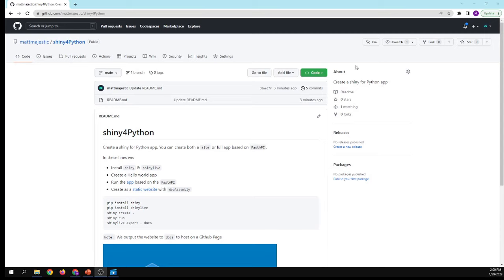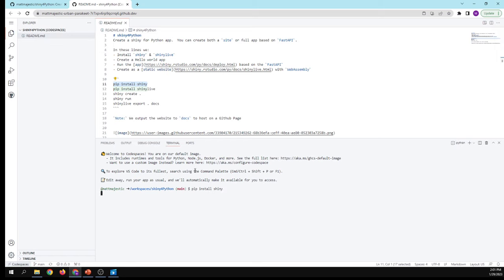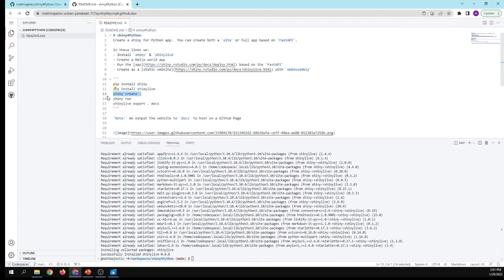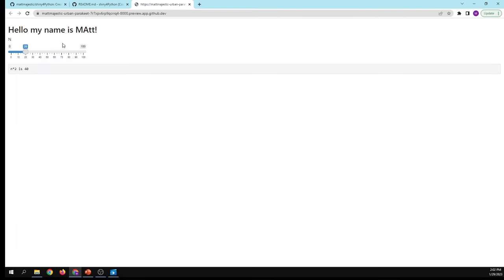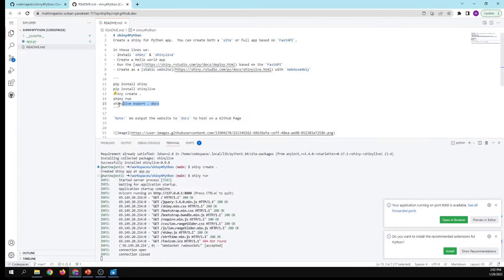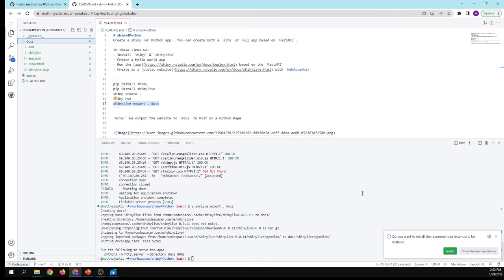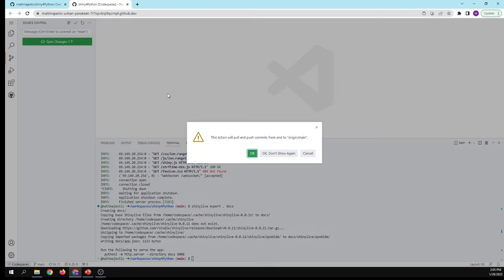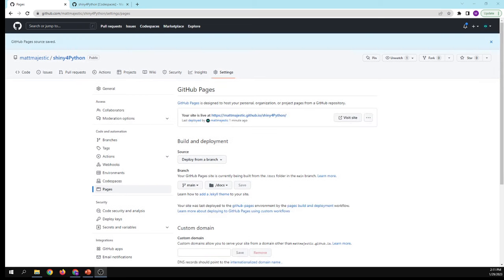Shiny 4 Python App + Free Static Website Hosting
Create a Shiny 4 Python App & host a free Static Website.

0:00 - Intro
0:14 Github Repo Intro
0:36 Create Github Codespace
0:47 Create Shiny 4 Python app & Static Website
3:23 Deploy Github Page from docs/
3:34 View your Website